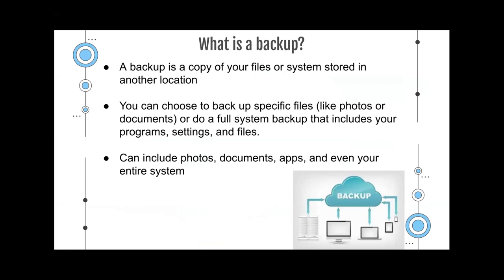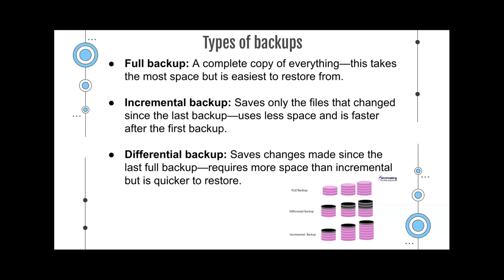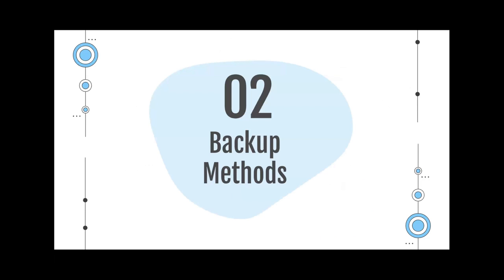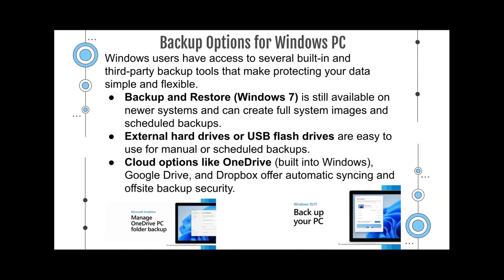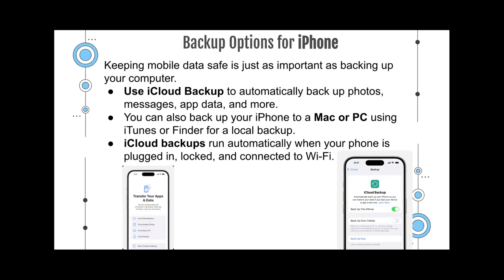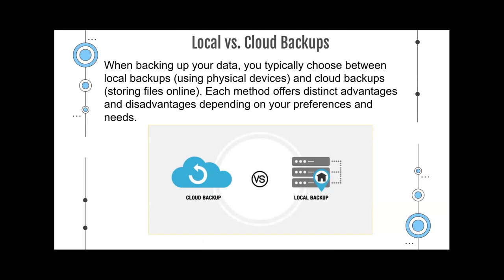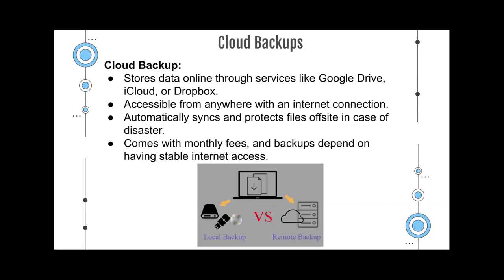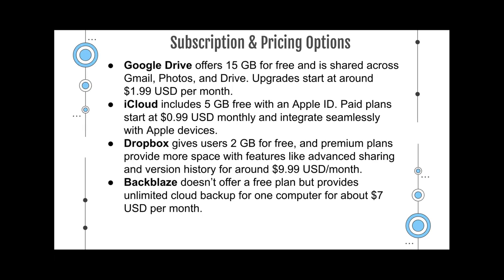The importance of computer backups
In this session, our teen tech mentors introduce  the importance of computer backups. The webinar explains different types of backups and how to set them up on various devices helping users feel confident in protecting their data and preventing loss.